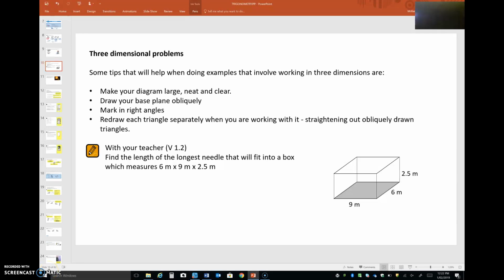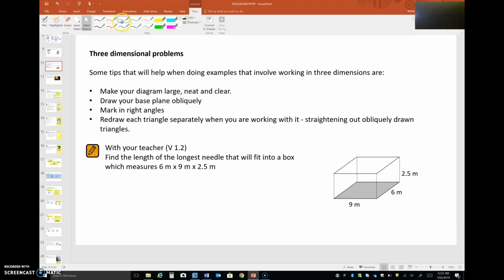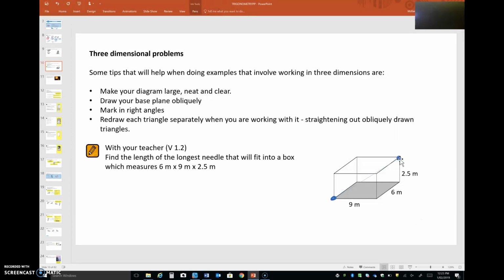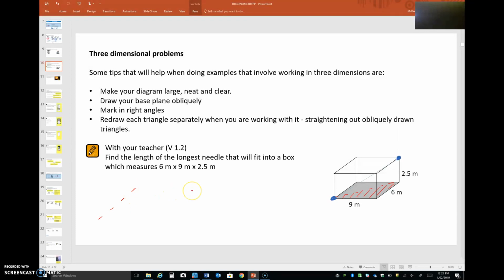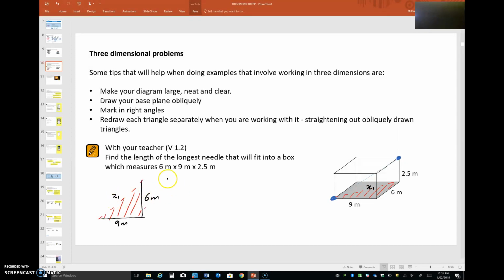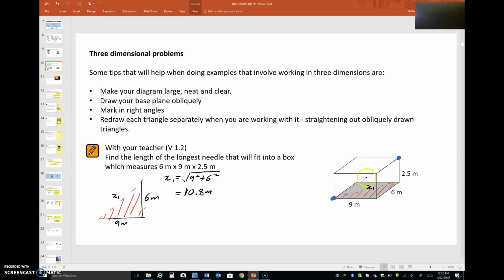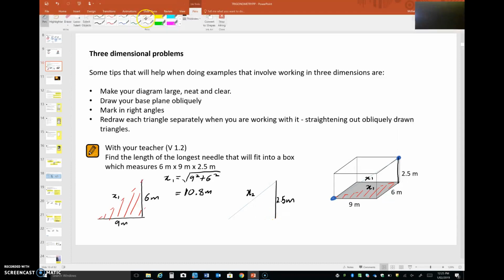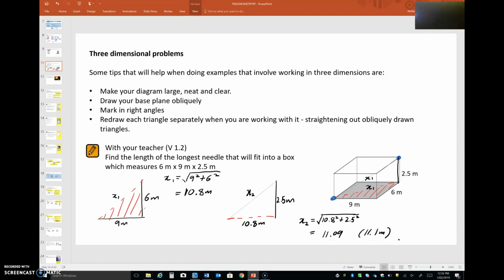Video 3 (Pythagoras' Theorem 3D Part 1)